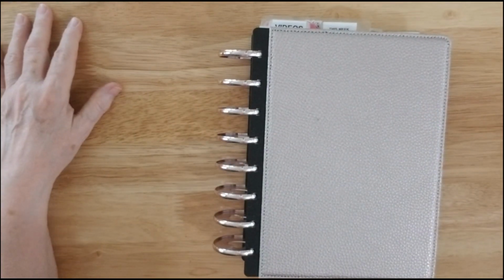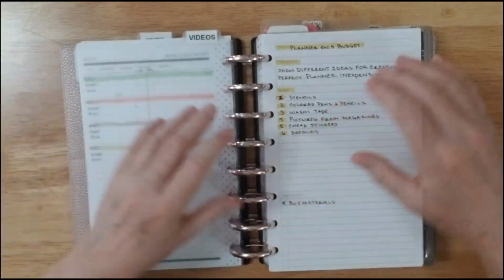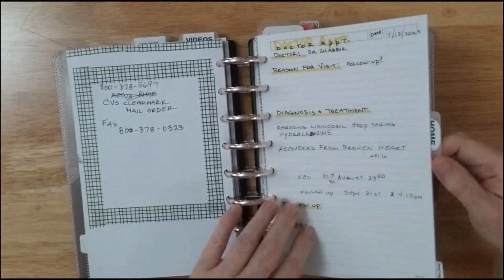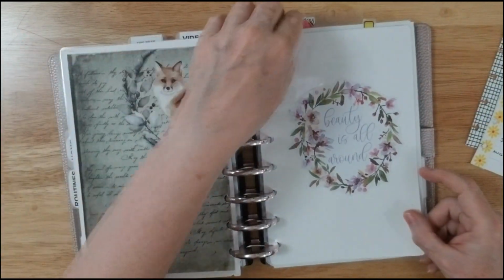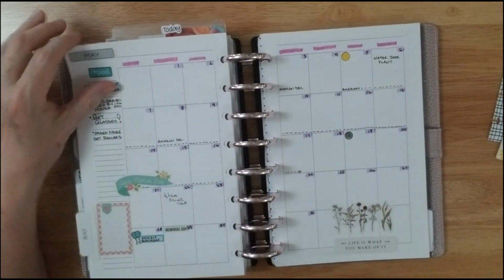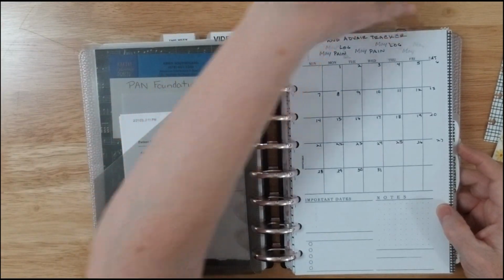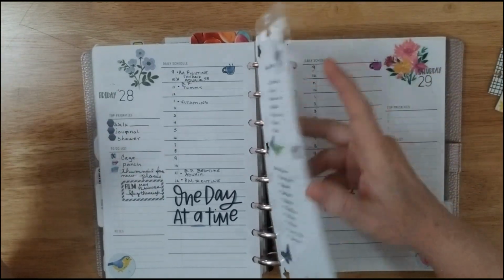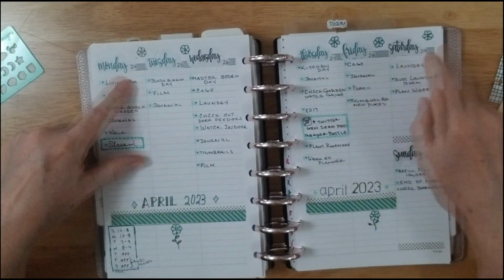May Planner Changes Flipthrough - Life With Lady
to get notified of more uploads that I do!

HUGE shoutout to the artist for my cute little icon, GunnerCooper!